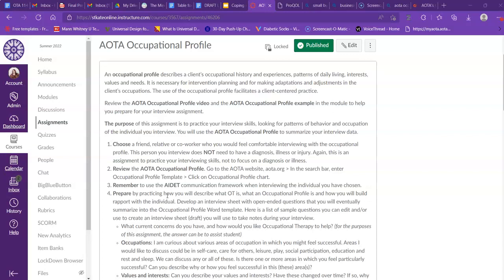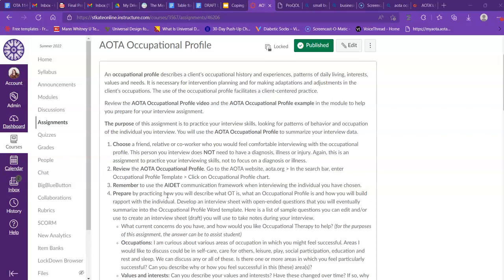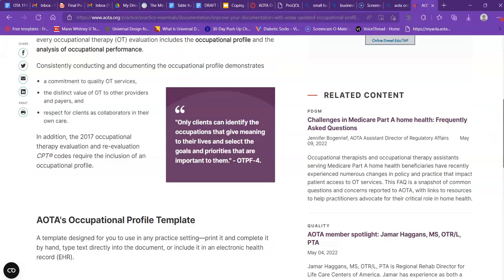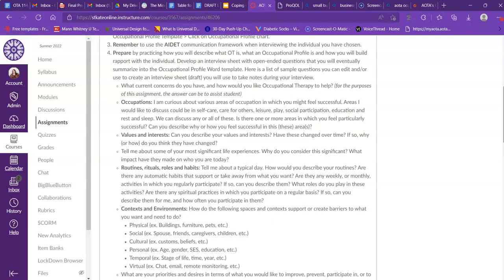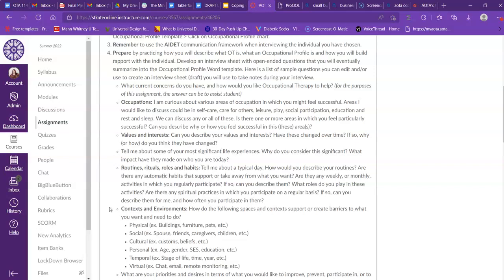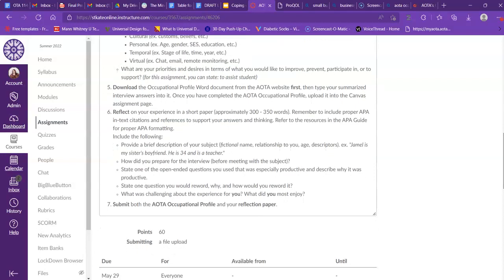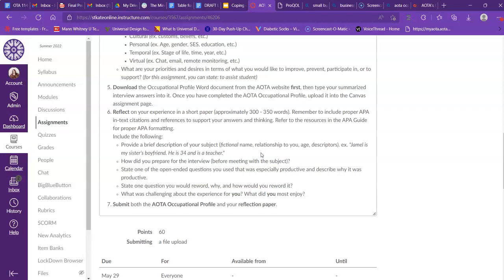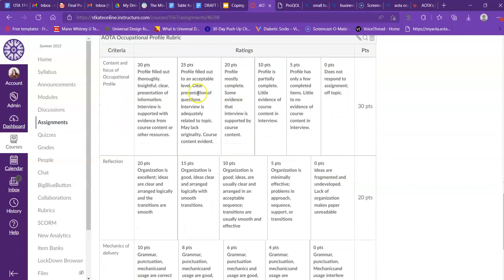AOTA Occupational Profile Assignment